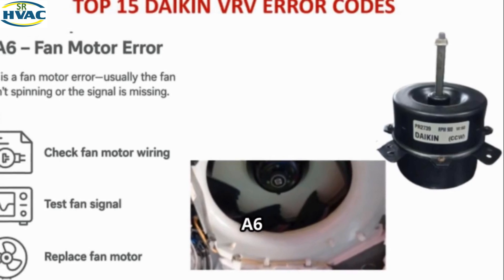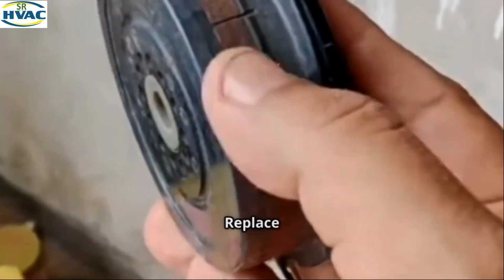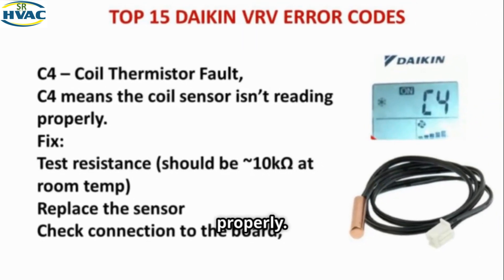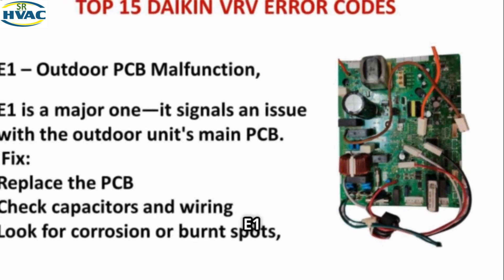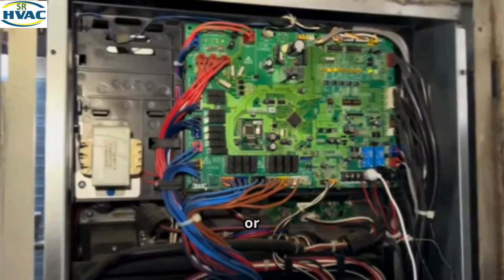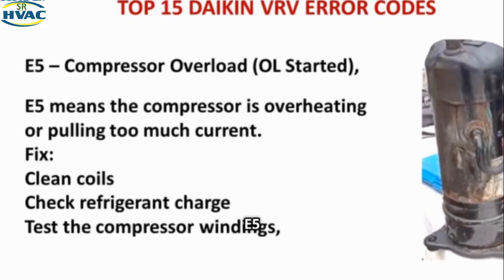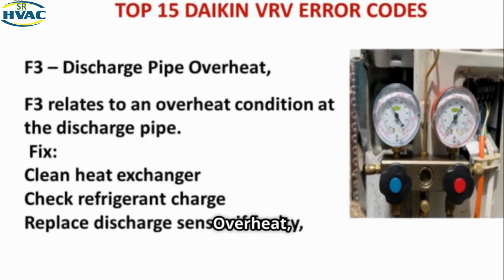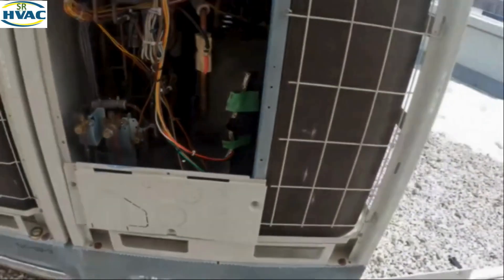Daikin VRV Error Codes Explained | Top 15 Codes and How to Fix Them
Having trouble with your Daikin VRV air conditioning system? In this video, we’ll explain the most common Daikin VRV error codes (like U0, U4, A6, EA, and more), their causes, and step-by-step solutions to help you troubleshoot and fix them—fast.

Whether you're an HVAC technician or a DIYer, this guide will help you:
✅ Decode error messages
✅ Understand what each code means
✅ Identify the root cause
✅ Apply practical solutions
✅ Avoid costly service calls

Learn how to diagnose and troubleshoot Daikin VRV air conditioner problems step-by-step to avoid costly repairs and downtime. We explain the causes behind each error code and provide practical solutions like checking wiring, sensor resistance, refrigerant charge, and PCB replacement tips.

⚠️ Common Daikin VRV Error Codes Covered:
U0 – Low refrigerant or closed valve

U4 – Communication error between indoor and outdoor units

A6 – Fan motor fault (indoor unit)

EA – 4-way valve or thermistor malfunction